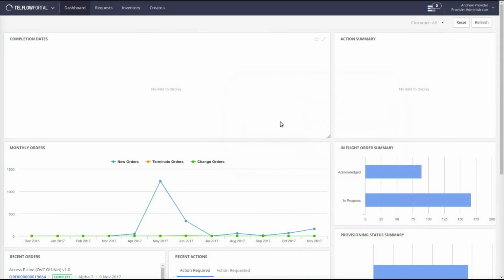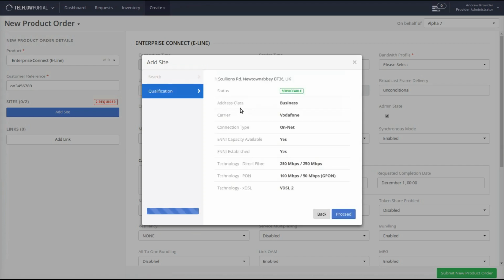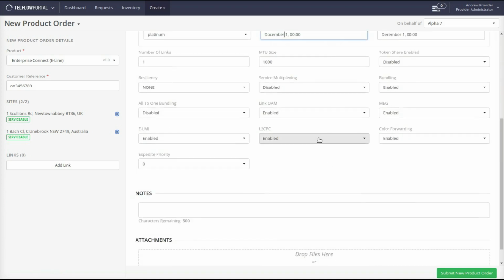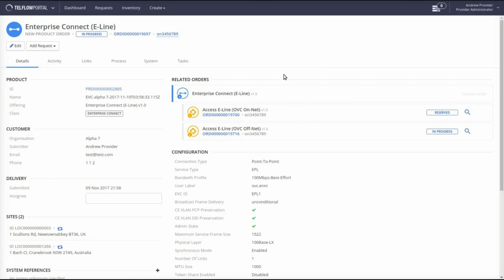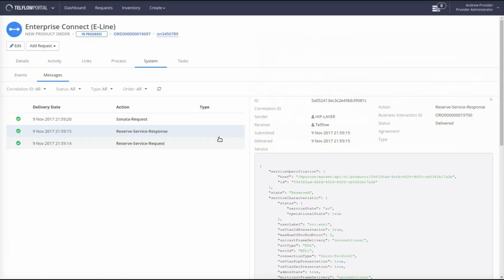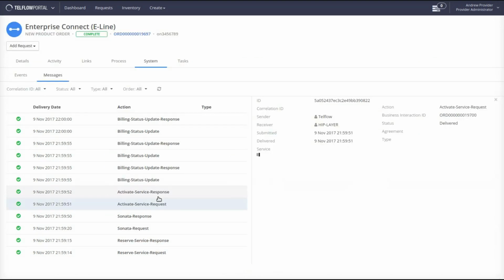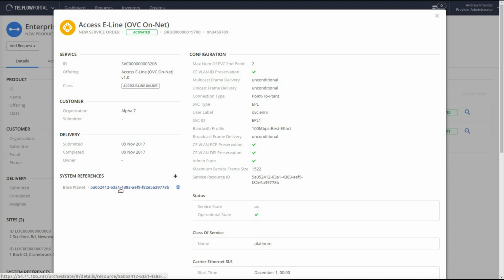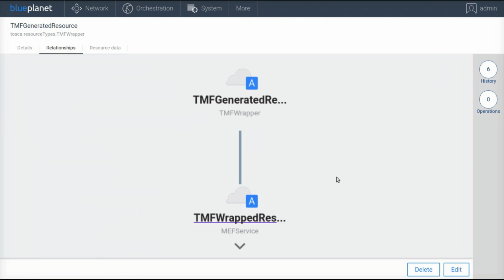MEF Catalyst with VoiceOver Dallas 10Nov17